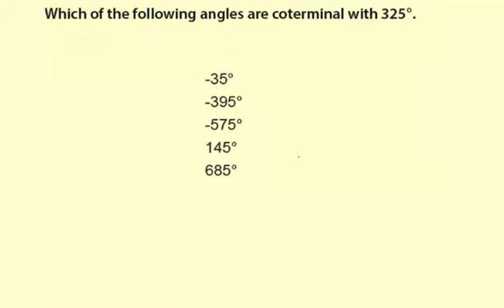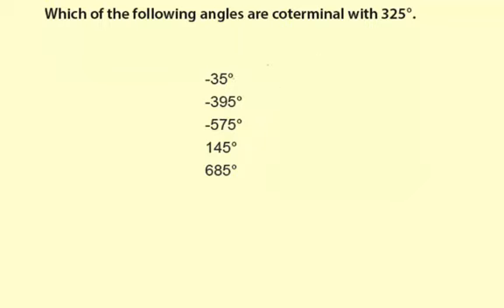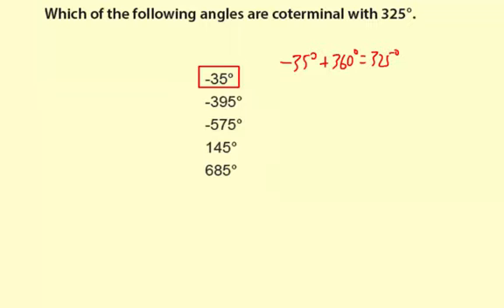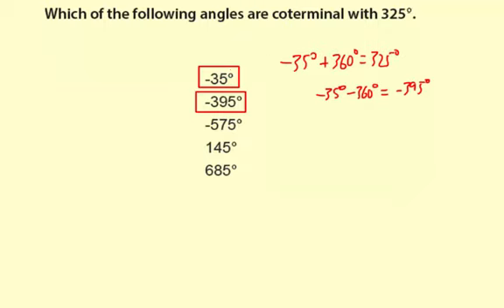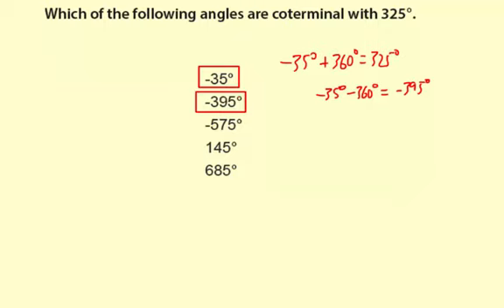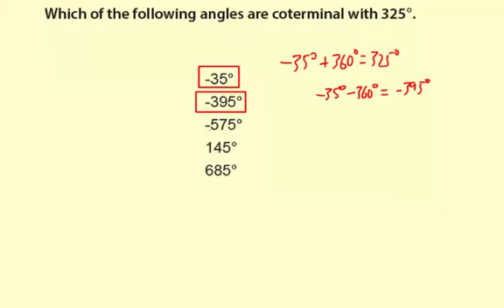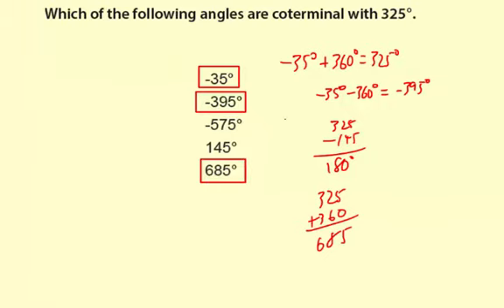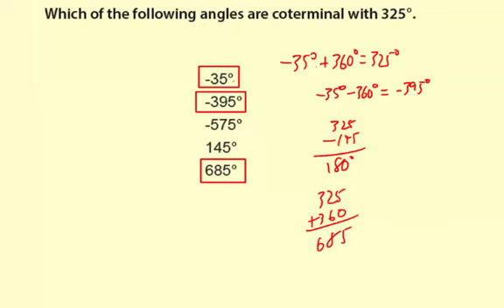11coterminal2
Coterminal angles